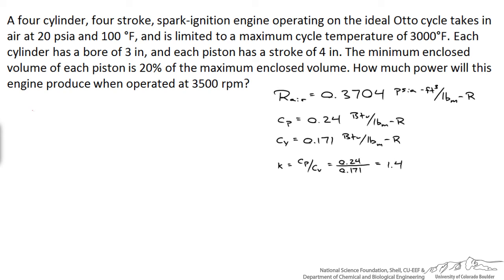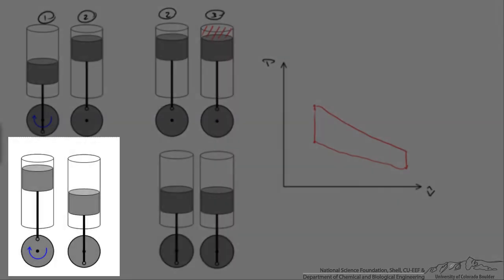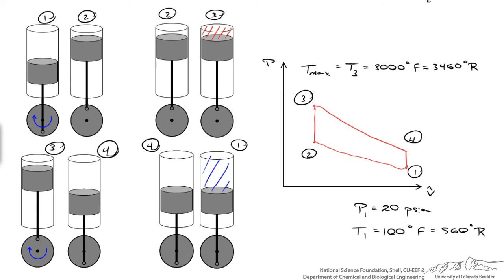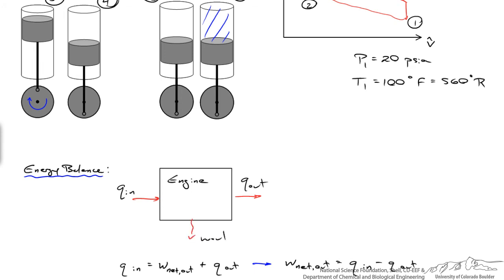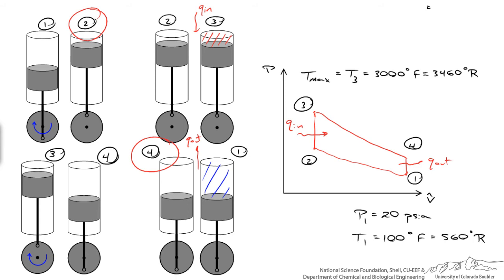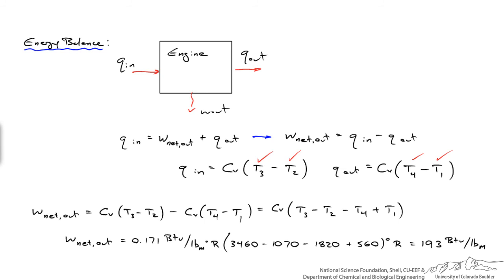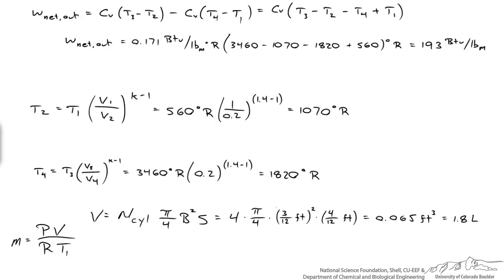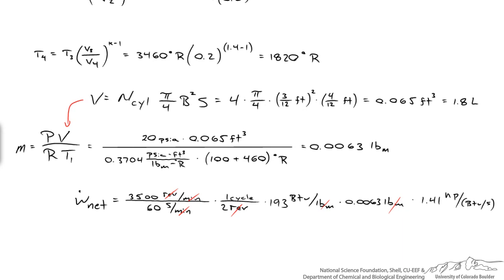Otto Cycle: Gas Engine Power Output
Calculates the power output of a gasoline engine. Made by faculty at the University of Colorado Boulder, Department of Chemical and Biological Engineering.